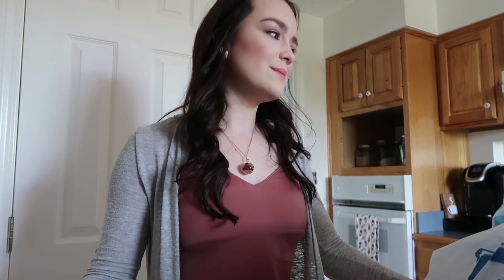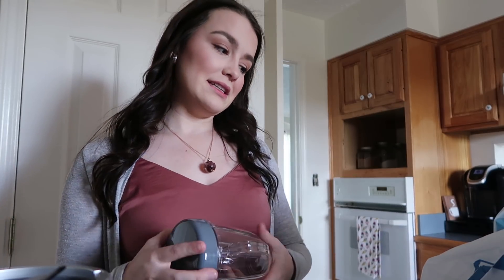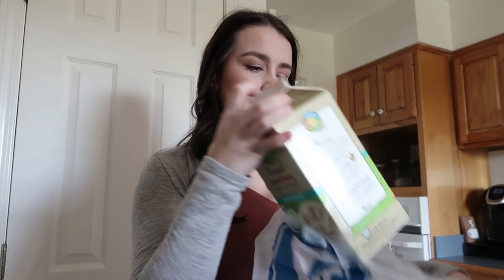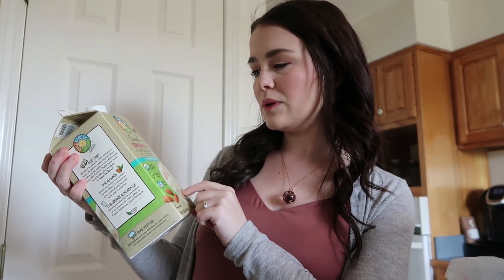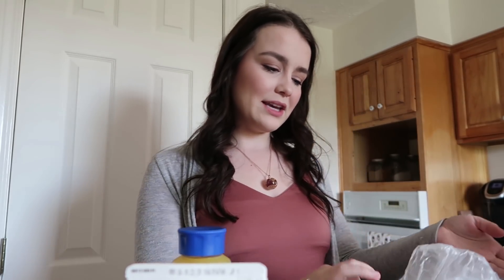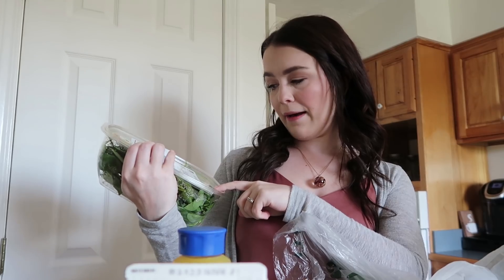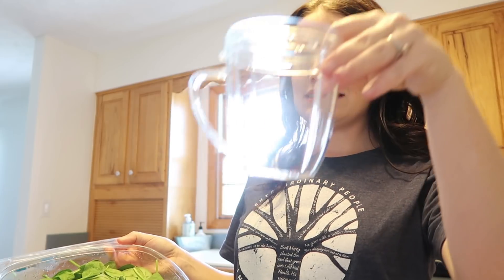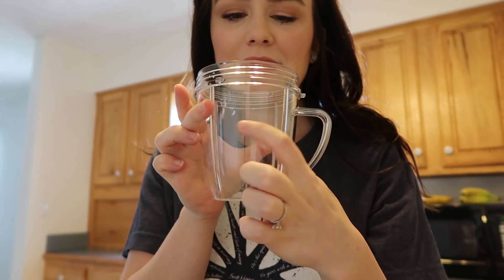Green Smoothie for Fertility | The Fertility Diet | TTC Journey & Infertility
Trying to find a green smoothie recipe I actually enjoy to hopefully have a better fertility diet and increase my chances of conceiving.

Join my TTC & Infertility Community email list here for monthly support for those on this same journey and for personal updates of my own journey.

▸▸▸ Related Content |

▸▸▸More From Rachel!

*First Vlogging Camera
*Photo Camera
*New Vlogging Camera

*The footage in this video is property of Rachel McGlothlin. You are not allowed to use this footage without permission.